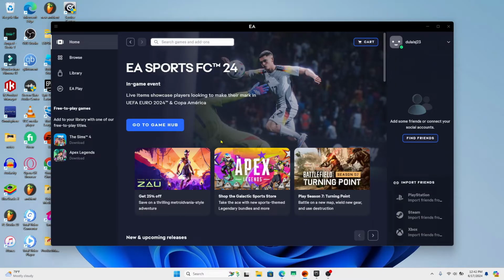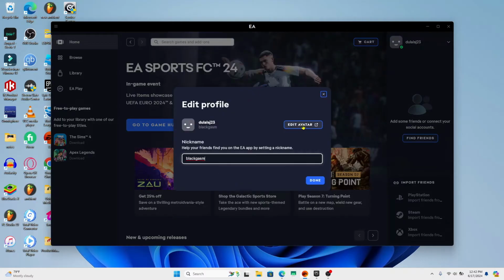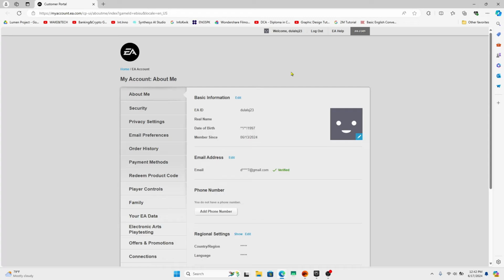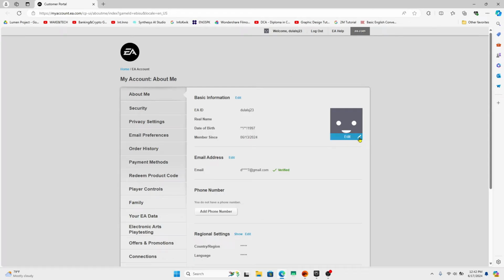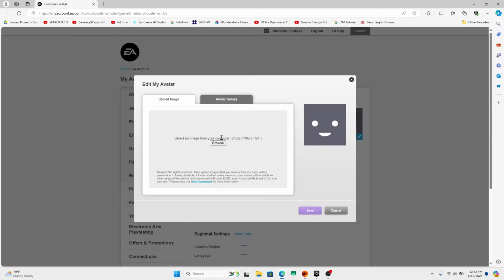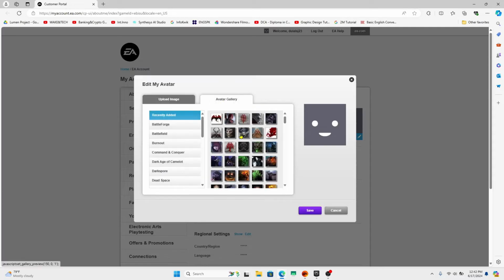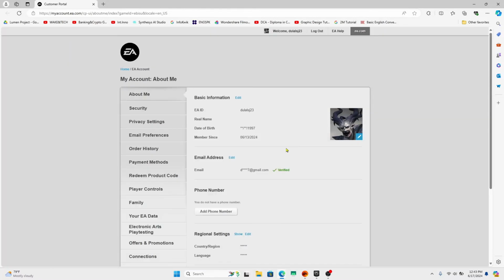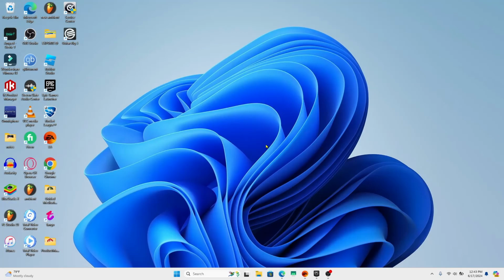How to Change Your Profile Picture on Apex Legends Game? 2024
Hey Legends! 🎮 Ready to update your profile picture and stand out in the Apex Legends community? In this video, we’ll show you how to easily change your profile picture in just a few simple steps.